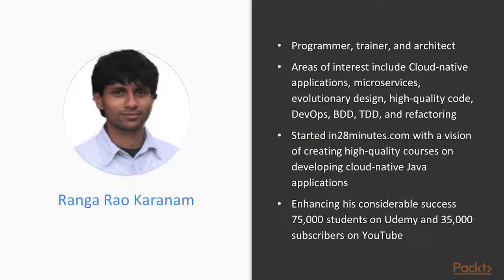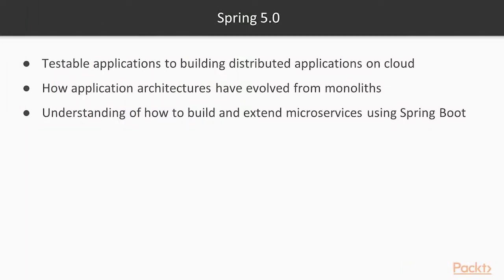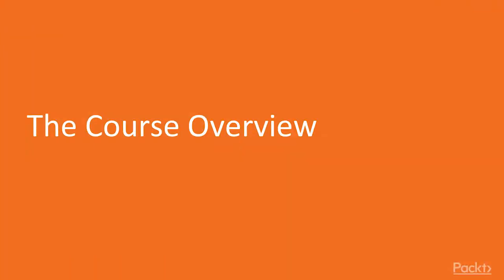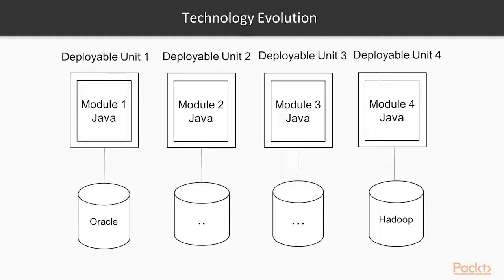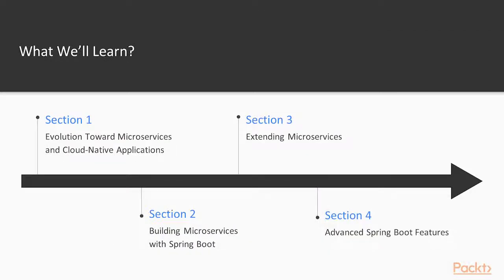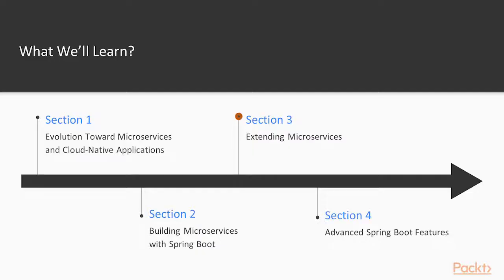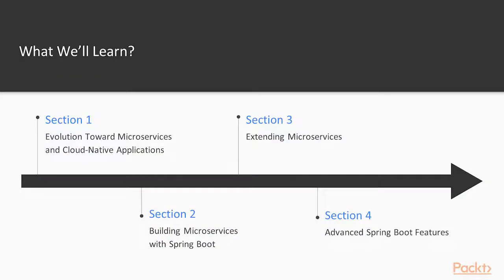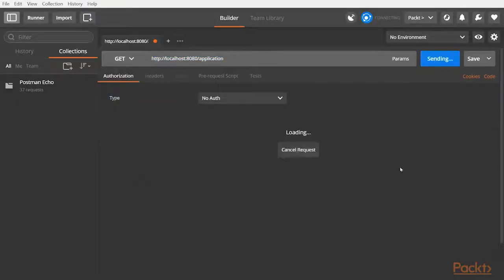Advanced Java and Spring Microservices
You’ll start by gaining a deep understanding of the core Java microservice concepts and framework; you will then focus on the high-level design of large software projects. You will gradually move on to setting up the development environment and configuring it before implementing continuous integration to deploy your microservice architecture! Then you'll move on to gain insight into the new features in Spring 5.0 and the course shows you how to build a microservice based cloud-native application using Spring MVC. The advanced features of Spring Boot will be illustrated through powerful examples. By the end of the course, you will be equipped with the knowledge and best practices required to develop microservices in Java, with the Spring Framework.

Use domain-driven design to design and implement microservices
Secure microservices using Spring Security
Deploy and test microservices
Troubleshoot and debug issues faced during development
Consume microservices using a JavaScript web application
Learn best practices and common principles for microservices
Build microservices with Spring Boot
Use Spring Cloud to deploy and manage applications on the Cloud
Get to know the advanced features of Spring Boot in order to effectively develop and monitor applications
Get to know the best practices when developing applications with the Spring Framework

Prerequisites and Target Audience

What will students need to know or do before starting this course?
Some knowledge of Java developer who knows the basics of Spring

Who should take this course? Who should not?

The Mastering Microservices with Java video series is for Java developers and DevOps engineers looking to upgrade their Java and microservice skills. You’ll need to be a confident Java developer to approach the microservices concepts and coding involved, of course, since this is an advanced, cutting-edge Java topic. This video course is for an experienced Java developer who knows the basics of Spring and wants to  learn how to use Spring Boot to build applications and deploy them to the cloud.